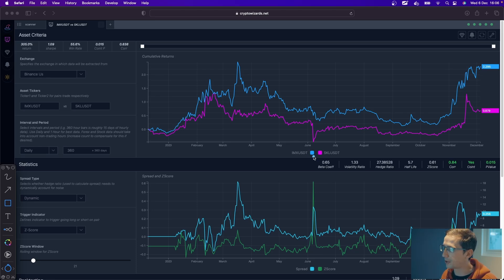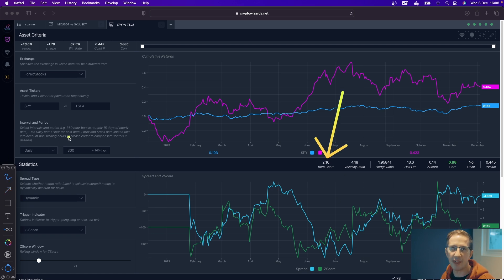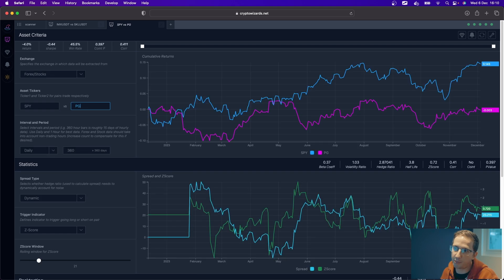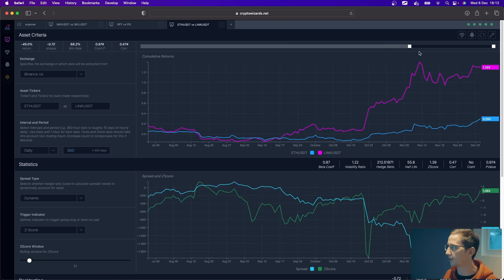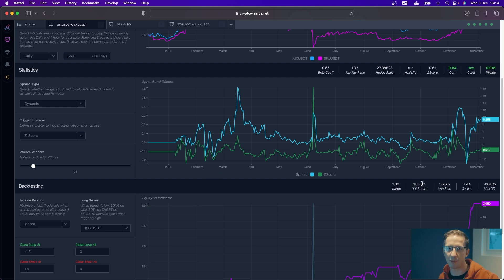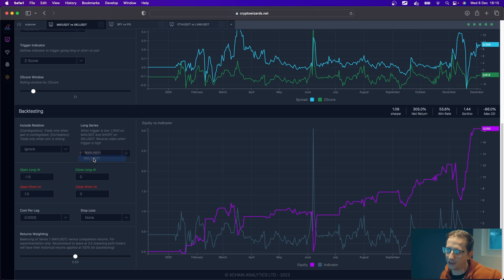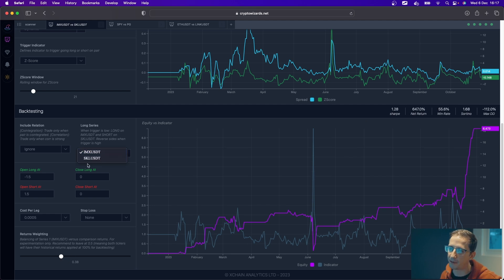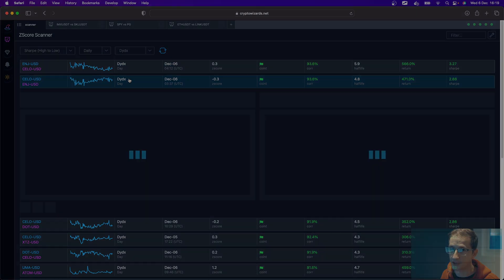Beta Coefficient in Pairs Trading | Potential Application in Position Sizing and Speculation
A wizard asked in the last video talking on the Kalman Filter, to cover more on position sizing and coefficients. Well, this felt like a great idea so in this video we are talking about the Beta Coefficient and how it is a great measure of how one assets direction, volatility and risk as compared with the market or a base asset can be put to some use in statistical arbitrage.

We also cover the difference between this and the volatility ratio.

Be careful in how you approach position sizing and take backtesting with a pinch of salt.